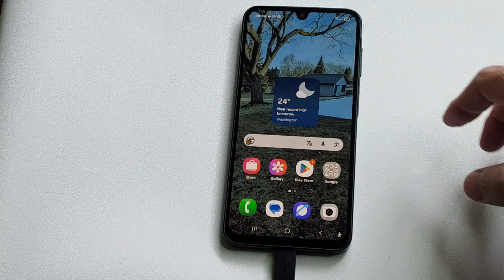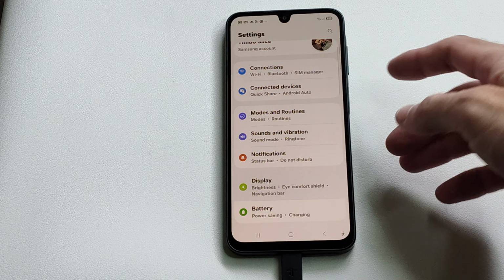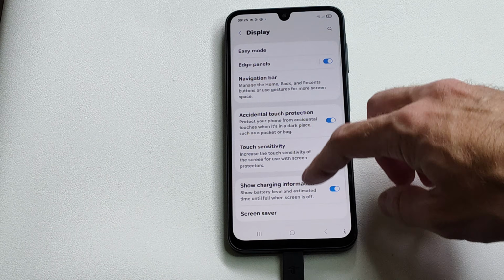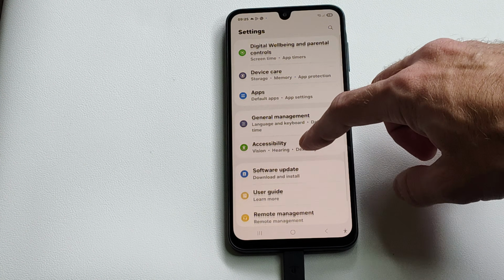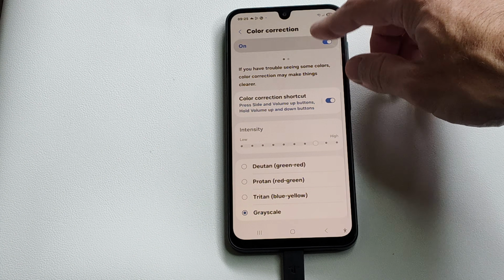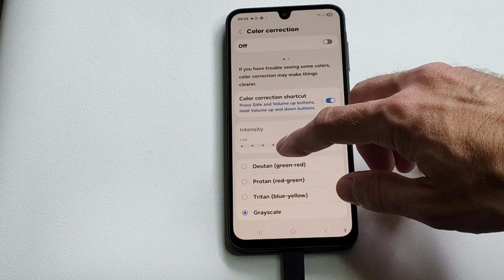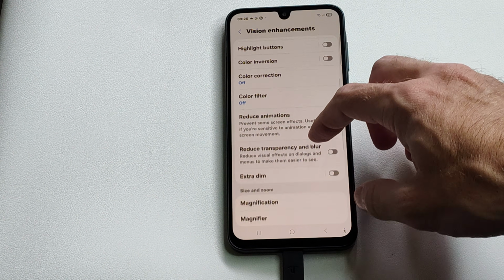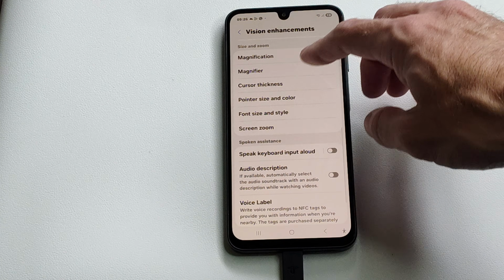How to Set Screen Color Back to Normal on Samsung Phone - Easy Tutorial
To set your Samsung phone’s screen color back to normal, disable any grayscale or color filter settings, adjust the screen mode to "Natural" or "Adaptive display," and verify that night or blue light filters are turned off.

Step 1 — Check Accessibility Settings
Accessibility features can inadvertently change screen colors. To revert these settings:

Tap Accessibility → Visibility enhancements (or Vision on some models).
Look for Color adjustment, Color correction, or Grayscale/Black and White options.

If any are enabled, toggle them off.
Additionally, ensure Digital Wellbeing’s Bedtime mode/Grayscale is disabled if available

This should restore the basic color display if a filter was causing monochrome or tinted visuals.

Step 2 — Adjust Display Settings
Samsung offers different display modes and color tuning:
Go to Settings → Display.

Tap Screen Mode (or Color mode) and choose one of the following:
Natural: Accurate, balanced colors (recommended for realistic display).
Adaptive display: Optimized colors with moderate vibrancy.
Vivid or AMOLED cinema/photo: More saturated colors if preferred

Optionally, use Advanced settings within Screen Mode to adjust RGB sliders or color balance for precise calibration